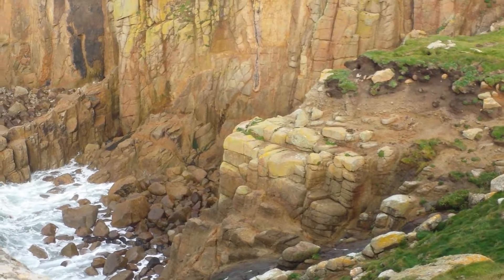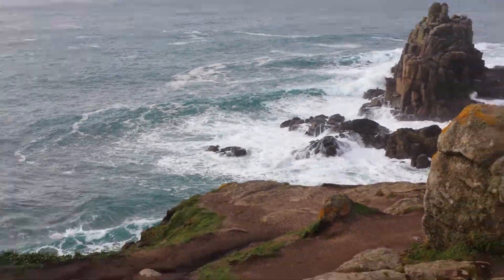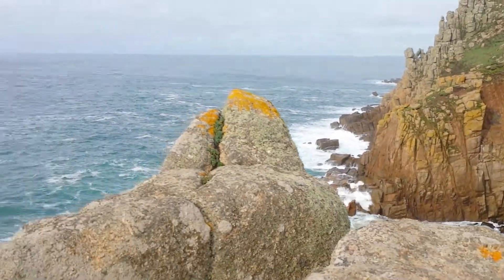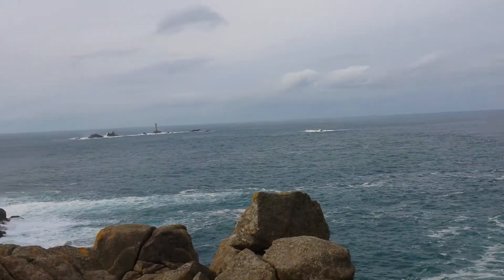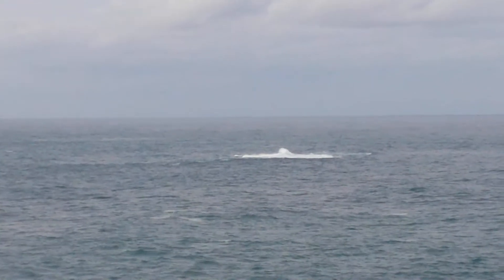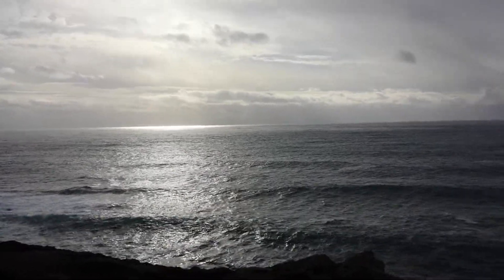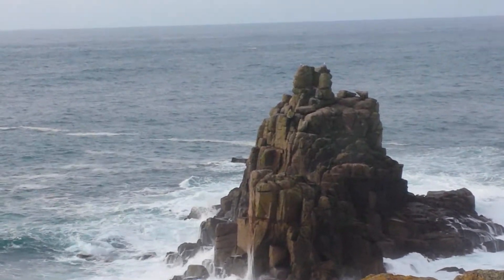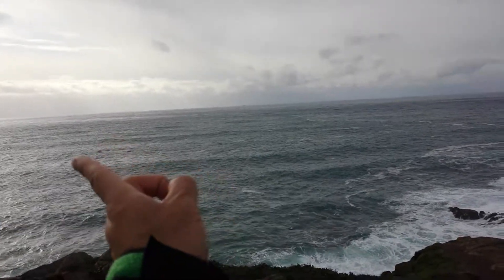3) Geology of Land's End; SW Cornwal, England